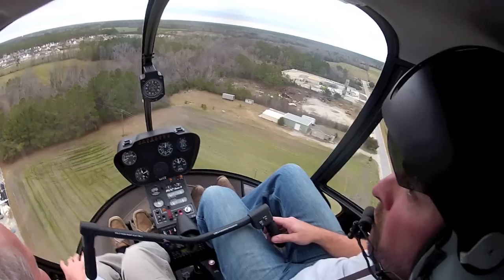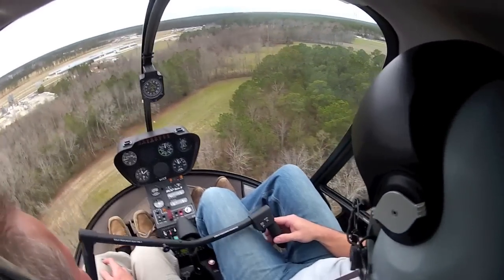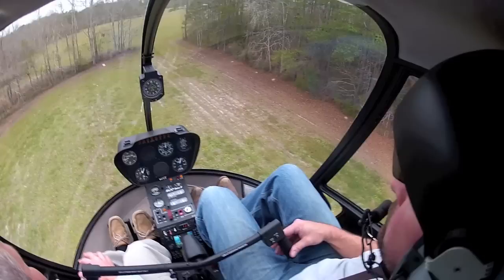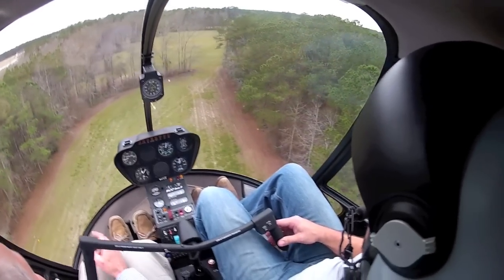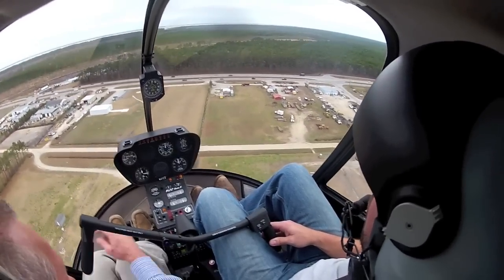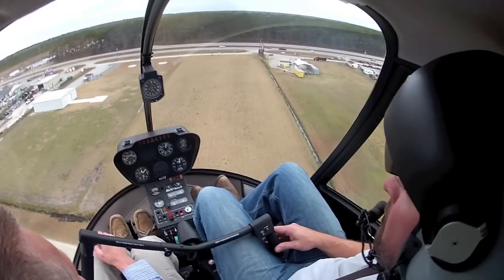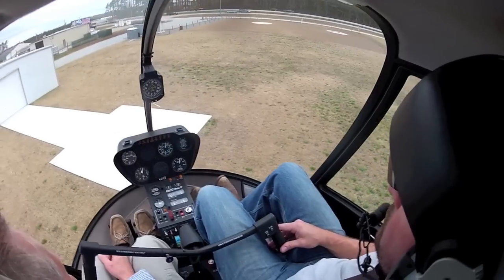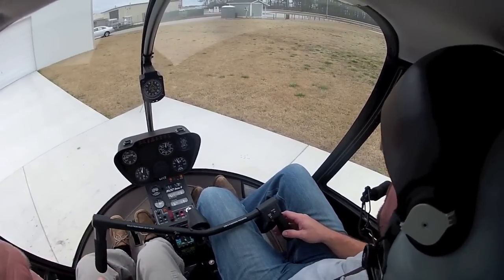Flight Training 6- Steep Approach & Confined Area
6th training flight...we worked on steep approaches, confined area landings, max-performance takeoffs, settling with power, decaying rotor RPM recovery, and a re-cap of our previous lessons (comms, taxi, hover, ETL, landings, etc).

Total Hours:  7.4